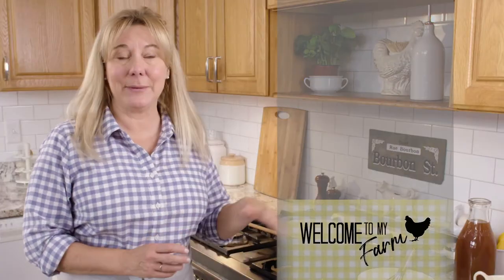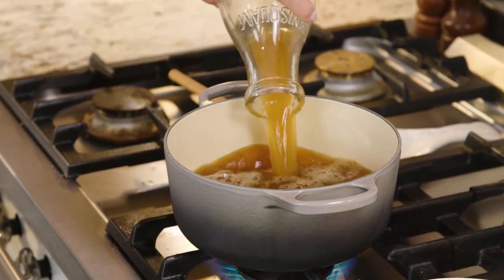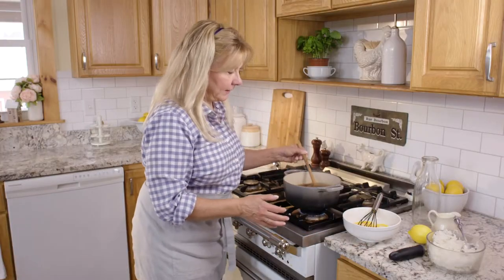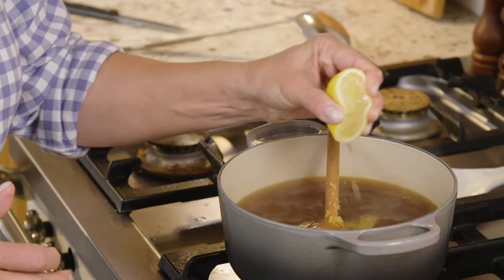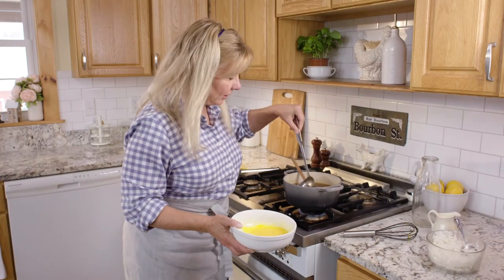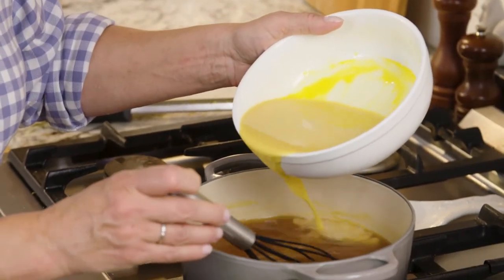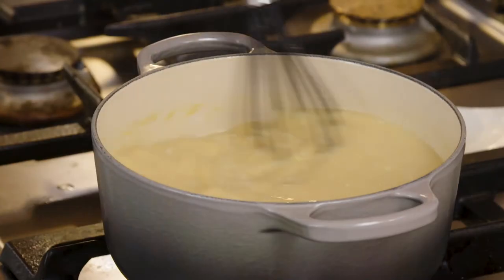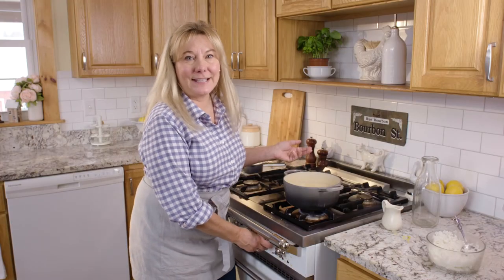Lemon Rice Egg Soup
Enjoy this short segment from Welcome to my Farm  | Hosted by Lisa Steele

For more delicious egg recipes, advice for raising happy, healthy backyard chickens, garden tips and more